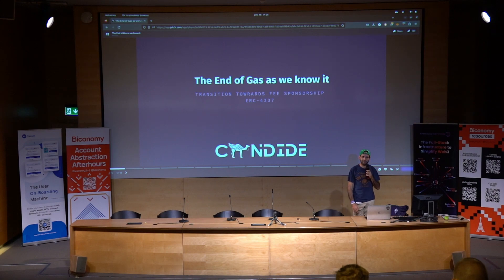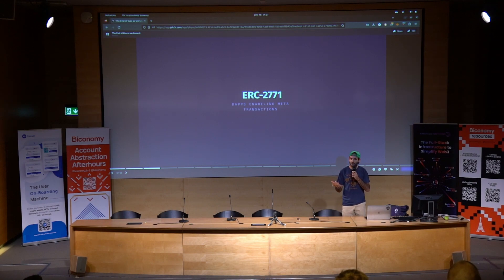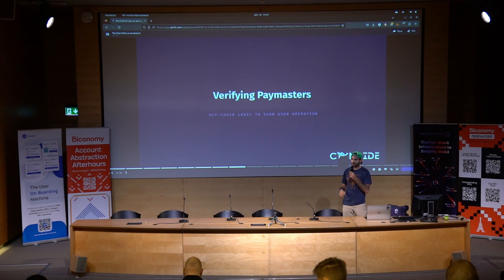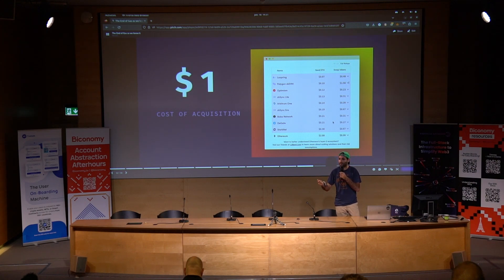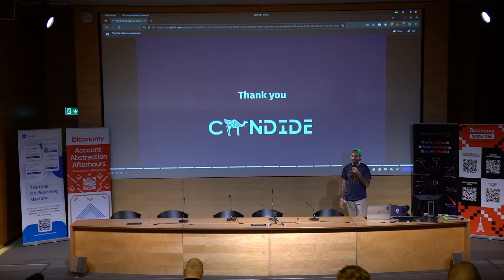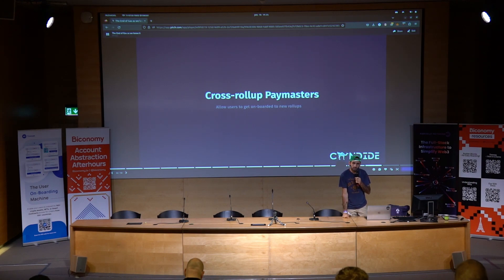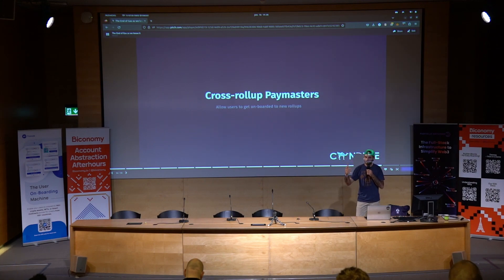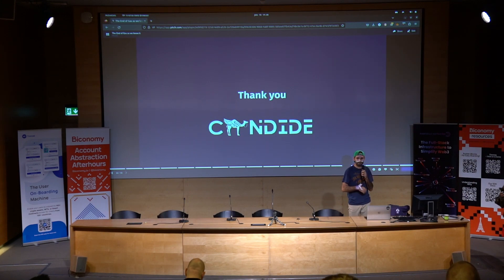Embracing Account Abstraction & Fee Sponsorship with Marc from Candide Wallet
Explore key insights from our recent InfraCon @ETHCC event, where Marc, the founder of Candide Wallet, delved into the topic of 'Transitioning towards Account Abstraction and Fee Sponsorship'. Organized by @ParticleNtwrk in collaboration with @Biconomy, this session provided a detailed look into the development of open Account Abstraction Infrastructure & Software, a key focus for Candide Labs.

In this discussion, Marc shares his deep understanding and expertise on the subject, outlining the importance and implications of this transformative approach to blockchain technology. If you missed the live event, you can catch up here: [Insert blog link].

Don't miss out on future discussions that explore the cutting edge of blockchain technology and its potential.

About Candide Labs: Committed to pioneering the future of blockchain technology, Candide Labs focuses on building open Account Abstraction Infrastructure & Software, with a special emphasis on ERC-4337. Join us as we dive deeper into these exciting topics at the upcoming InfraCon events!